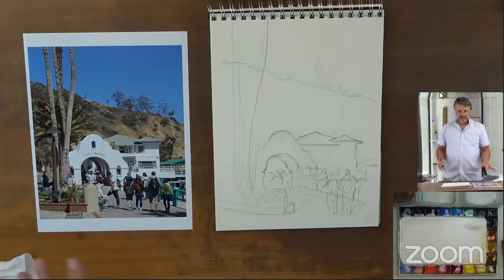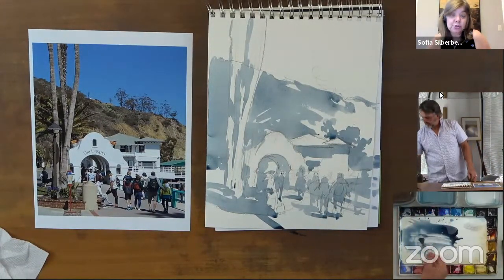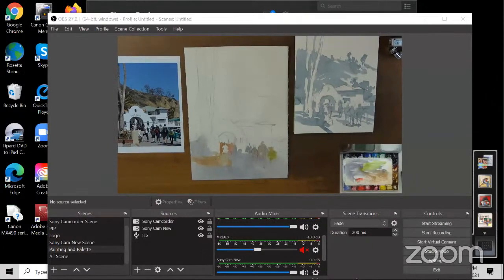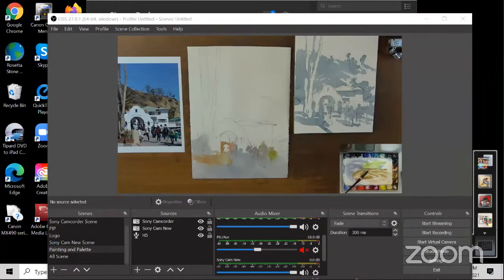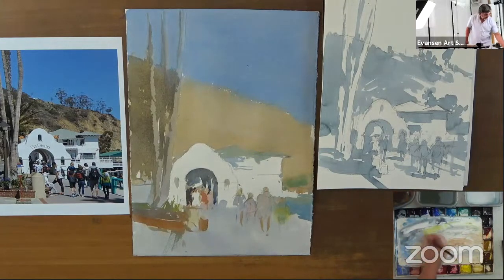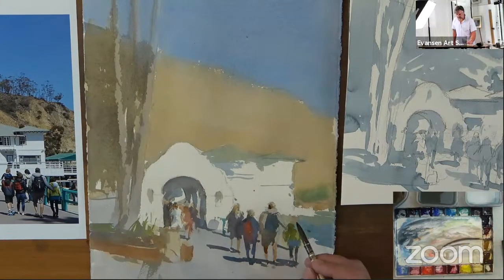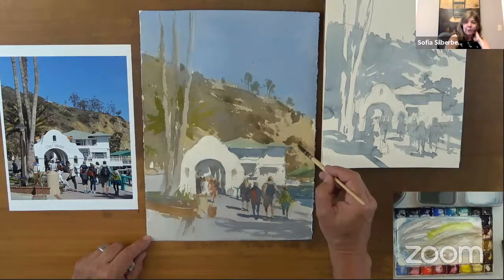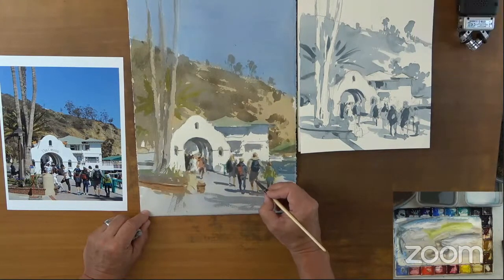Demo de Acuarela - ANDY EVANSEN -Minnesota EEUU - 24 -07 -2021